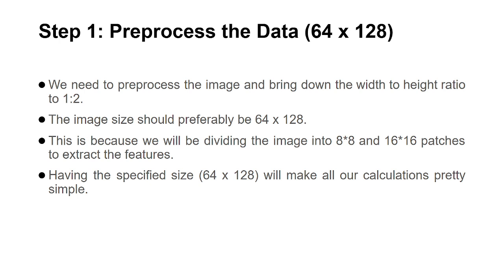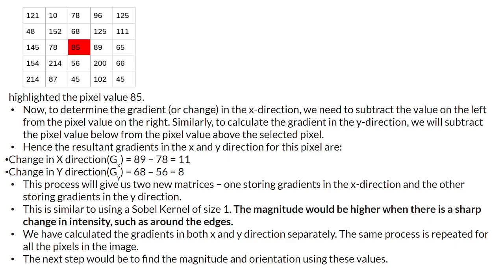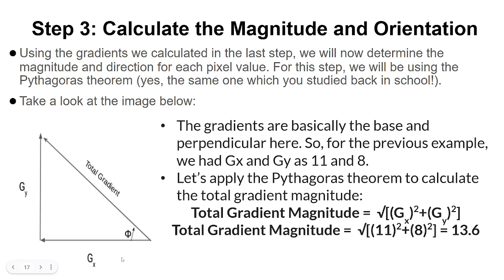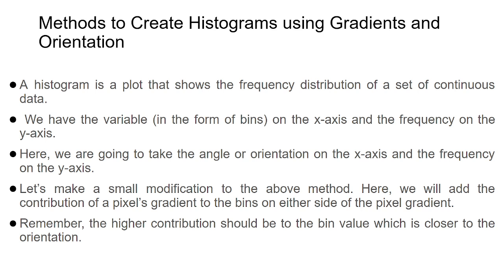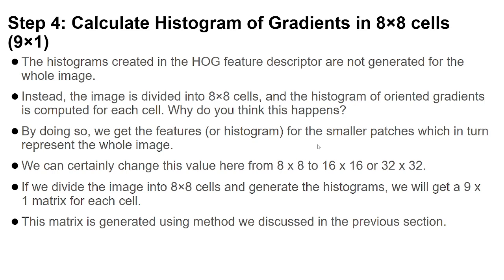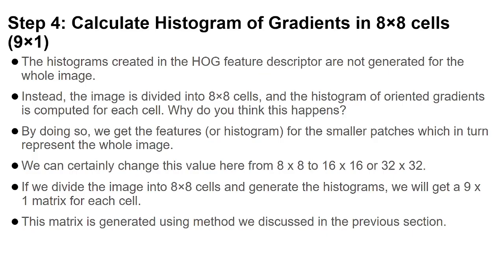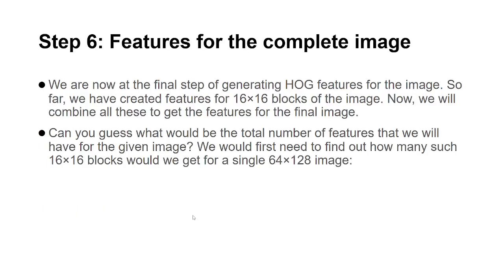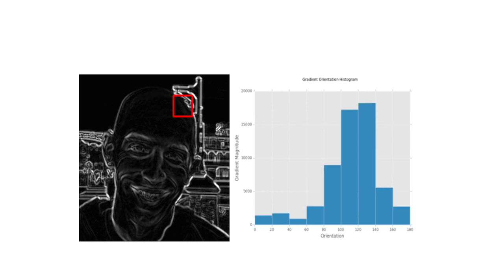Process of Histogram orientation Gradient for feature extraction